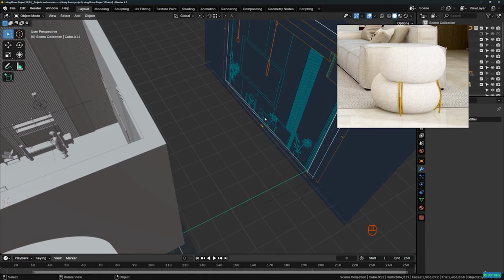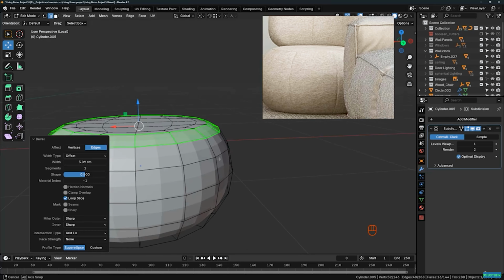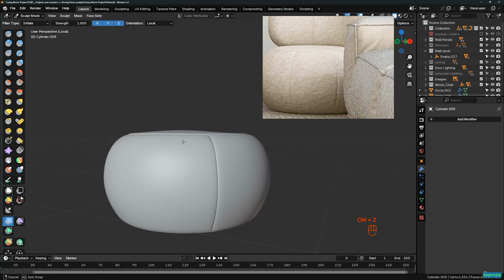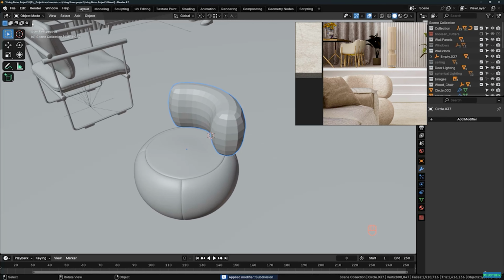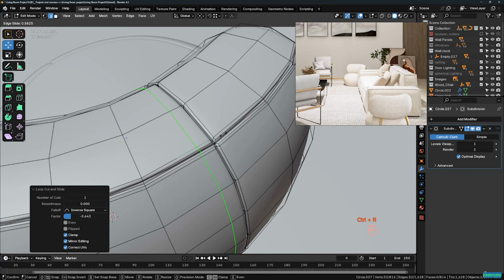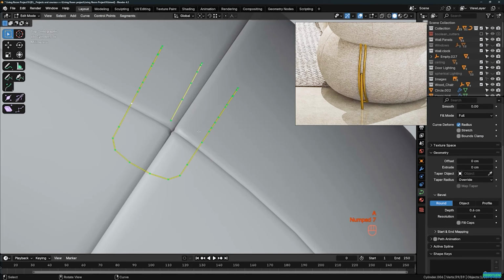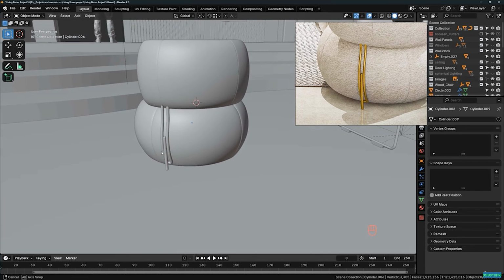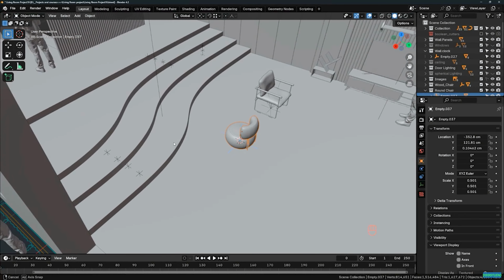Modeling round chair in Blender 4.2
22.In this tutorial, you'll learn how to model a sleek, modern minimalist round chair from scratch using Blender 4.2. We'll cover the entire process—from setting up references and basic shapes to refining edges and adding realistic details. Perfect for beginners and intermediate users looking to enhance their furniture modeling skills. Let’s build clean, stylish design the Blender way!